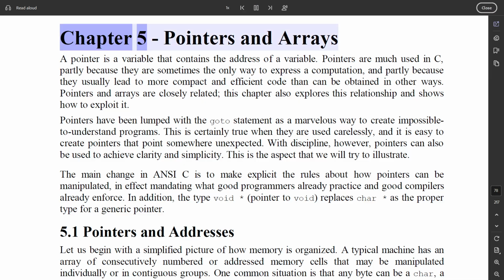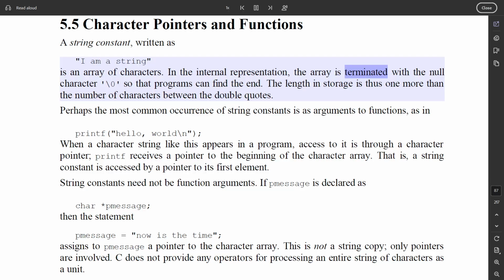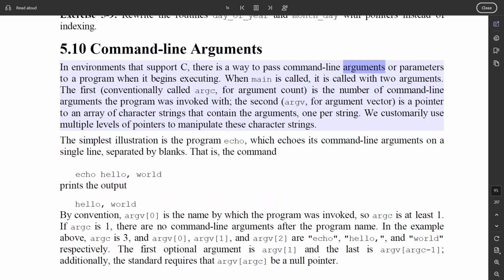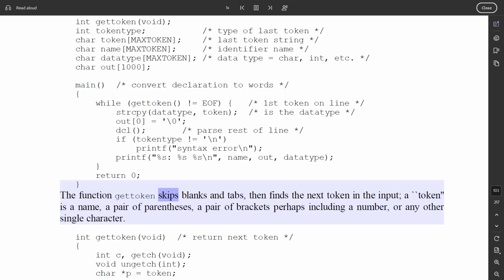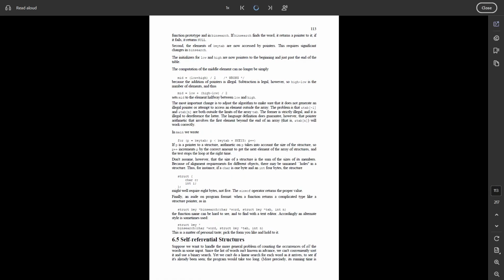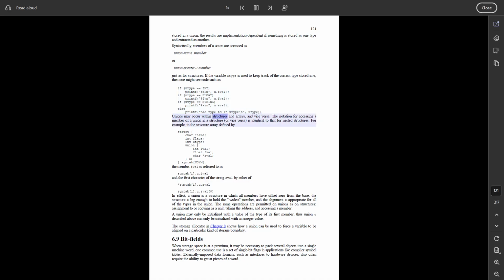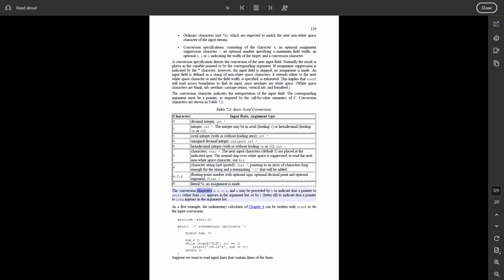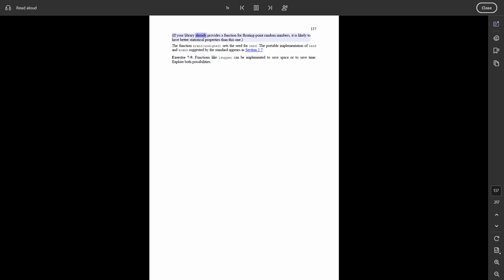The C Programming Language [Chapter 5 7]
Master the C programming language through one of the most famous programming puzzle books ever written.

📘 The C Programming Language by Dennis M. Ritchie & Brian W. Karnighan contains challenging puzzles that help programmers develop a deeper understanding of C syntax, semantics, operators, pointers, arrays, structures, storage classes, control flow, and the C preprocessor. The book is designed for programmers who already know the basics of C and want to sharpen their problem-solving and debugging skills.

Topics Covered

✔ Operators & Expressions
✔ Basic Data Types
✔ Control Flow
✔ Storage Classes
✔ Pointers & Arrays
✔ Structures
✔ Preprocessor & Macros
✔ Programming Style
✔ ANSI C Programming
✔ Interview-Oriented C Questions

Useful For

✅ GATE CSE
✅ Campus Placements
✅ Software Engineering Interviews
✅ Embedded Systems
✅ Operating Systems
✅ Competitive Programming
✅ C Programming Mastery

the c puzzle book
the c puzzle book audiobook
alan r feuer
alan r feuer c puzzle book
c programming puzzles
c programming audiobook
c language puzzles
c interview questions
c language tricky questions
ansi c programming
c language interview preparation
c programming book
c language book
gate c programming
gate cse
placement preparation
systems programming
c preprocessor
macros in c
computer science audiobook
programming audiobook
technical audiobook